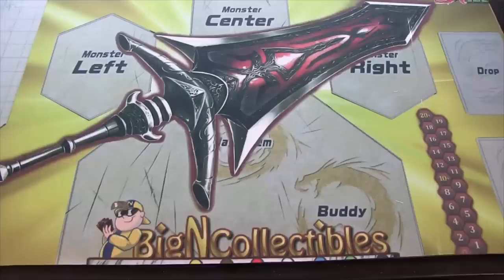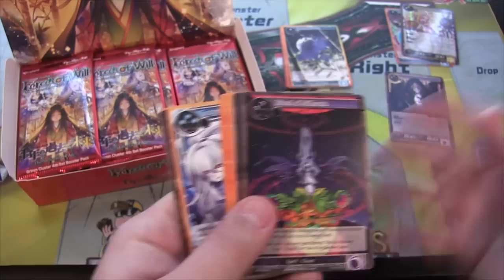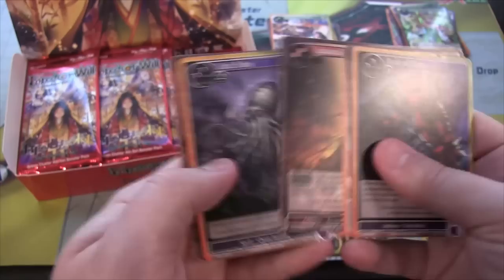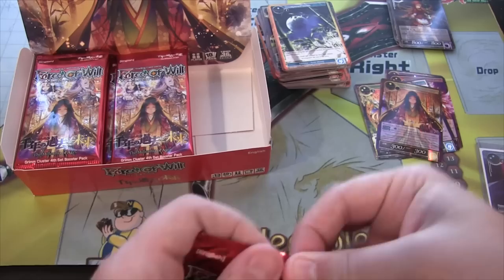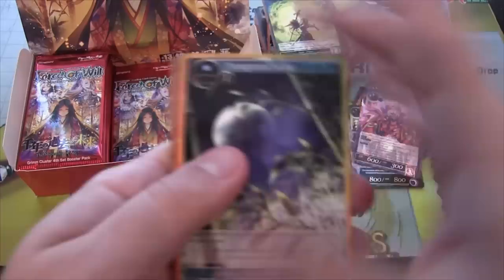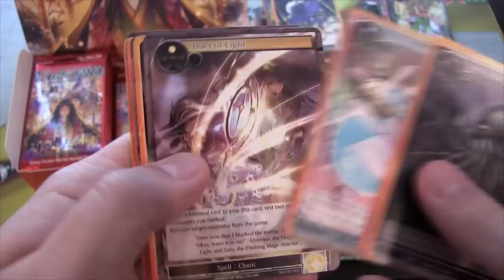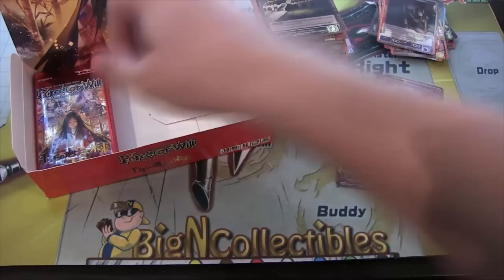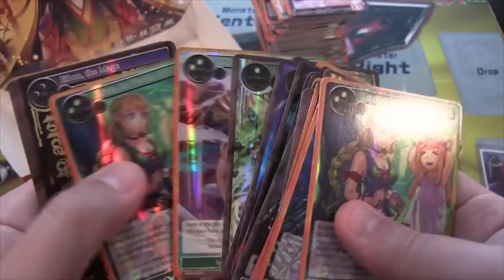Force of Will The Millennia of Ages Box Opening